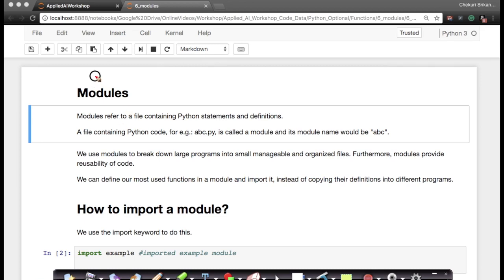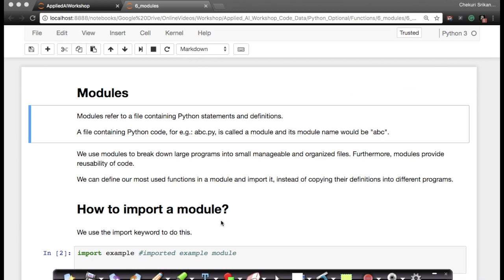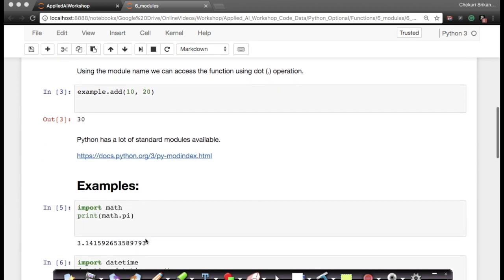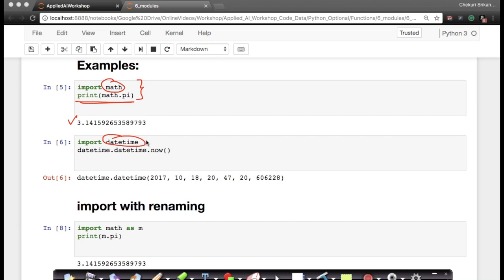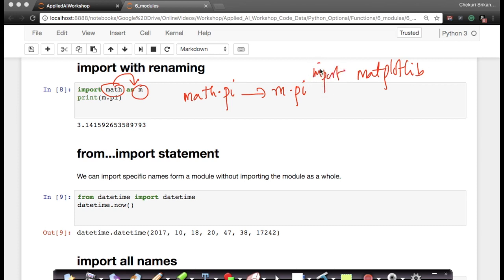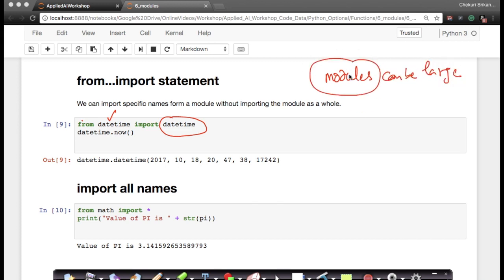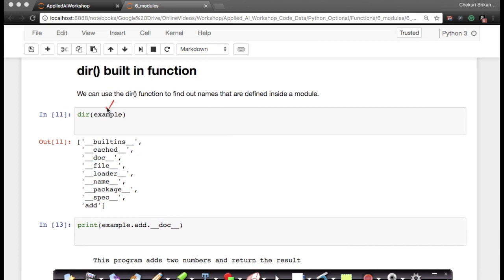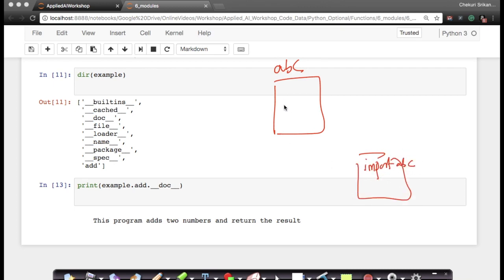Pyhton Tutorials for Beginners | Modules in Python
In this video, I tried to cover Python Modules in the best and simplest way. This will help you in building your understanding of the topics.
We  covered all the necessary point about the topic